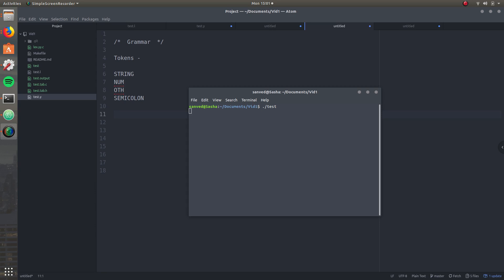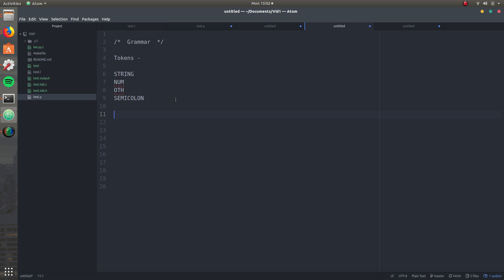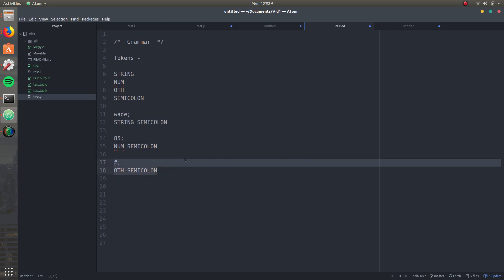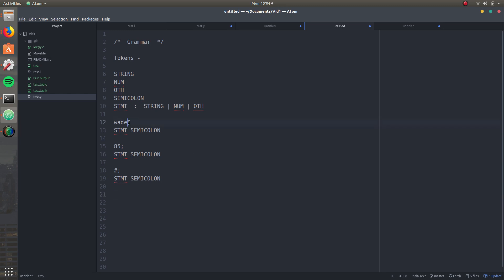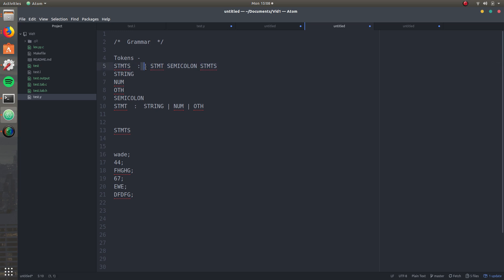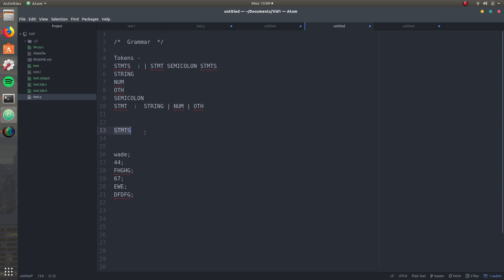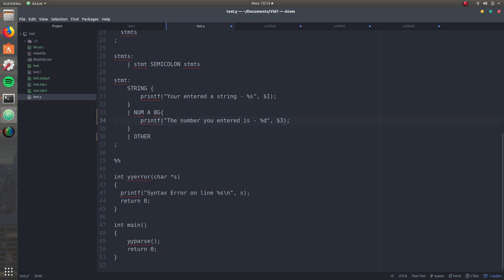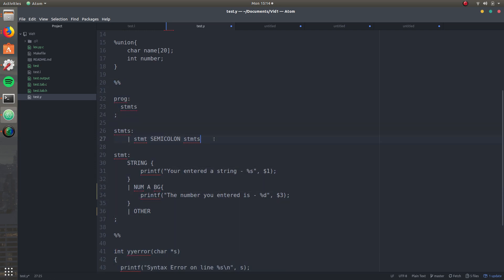Flex & Bison Tutorial: Part 5 - Grammar and Bison Code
Code (Star or fork it for easier access)
This video explains the grammar involved in designing the code and the Y or the bison code.